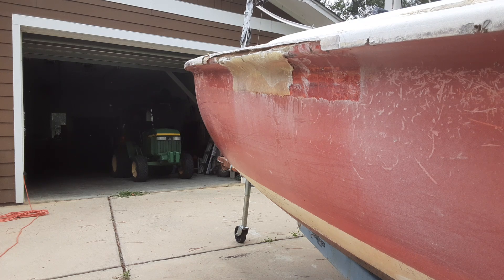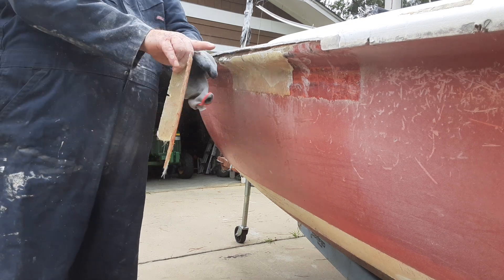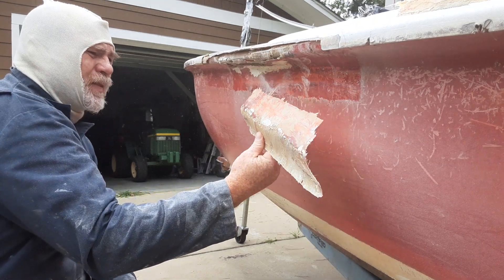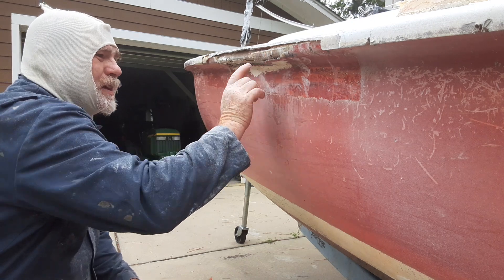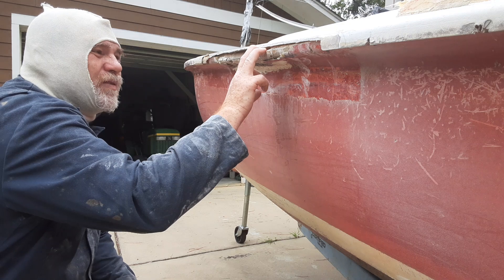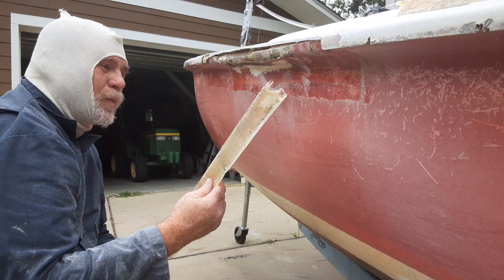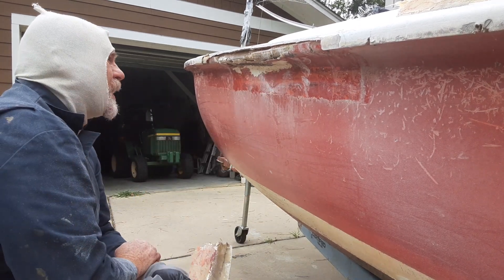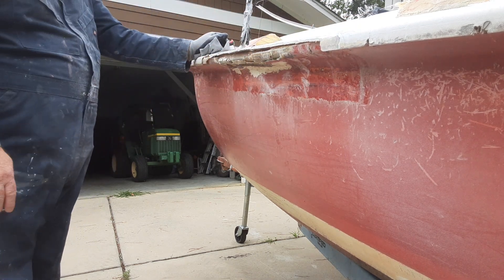Fiberglass repairs that are Nightmares.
Something done to just get by is not satisfactory for long term. The old adage A band-aid on a heart attack applies hear. I use to think that was the worst thought to describe anything in my life, "but now as a late age well past middle age," I see the point of it. Something  may need to just get by a few days, or just to get home. However I encourage you to make proper effort as soon as possible.  when men used a tool called the Adz to make large timbers smooth and flat a saying was coined..maybe on day one. Half Adzed, wich meant half complete.  you would actually have to see how bad this looks in reality to understand.  Now we all know. Something happens when people speak.  The  word adz pronounced Ads was heard as the same thing we call a male donkey and a insult WA born.